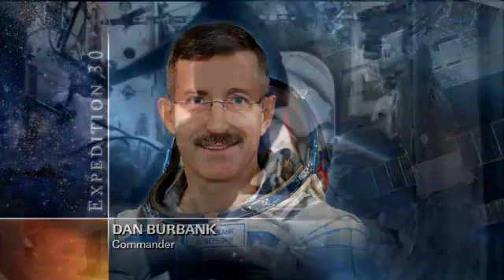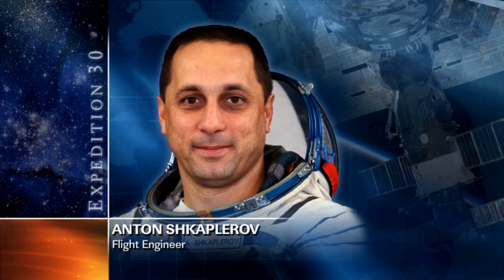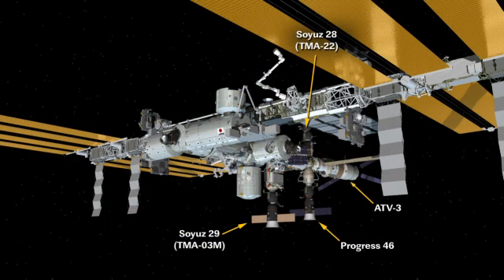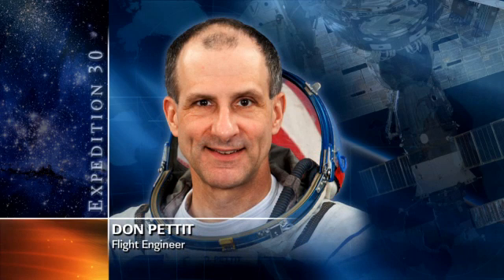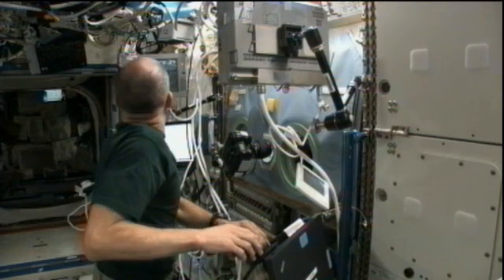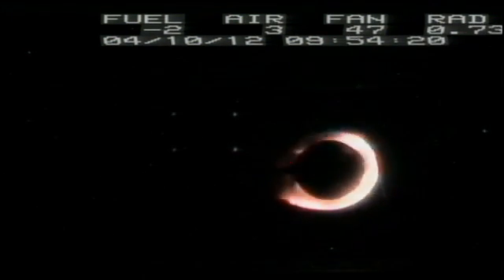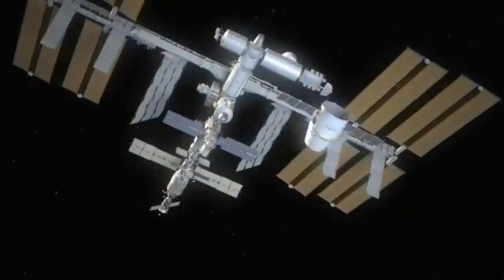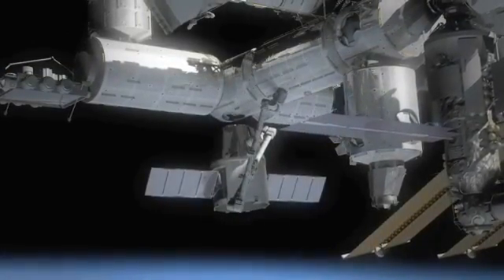ISS Update - April 9, 2012